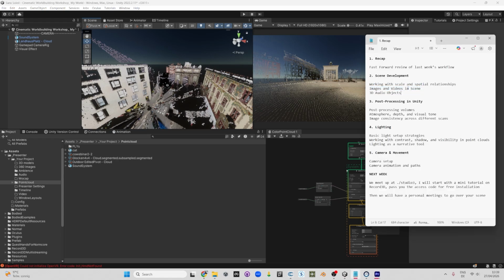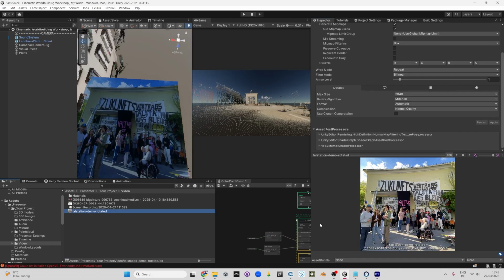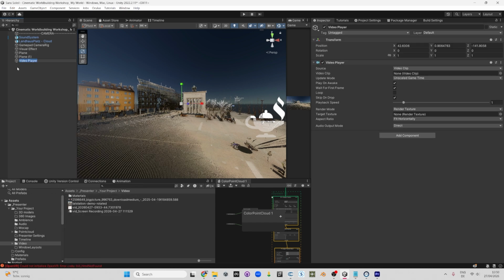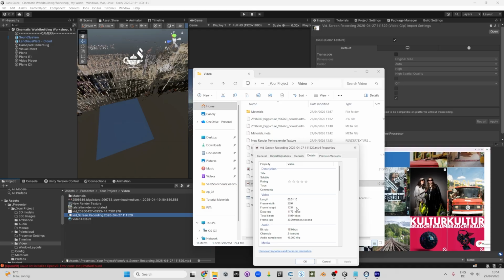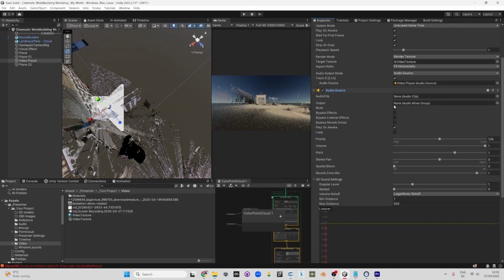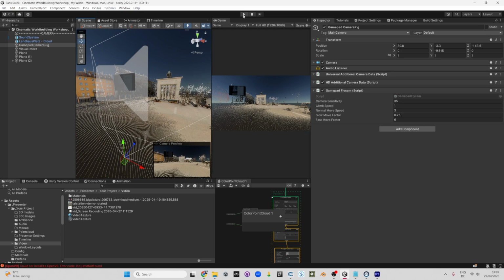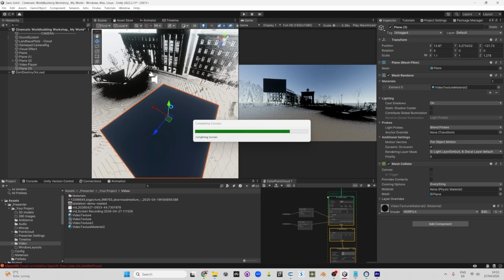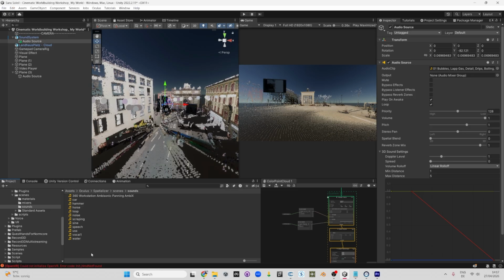2 VideoPlayers, RenderTextures, Materials & AudioSources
0:00 Introduction
08:00 Adding a Video Player
11:25 Creating a Render Texture
13:00 Connect RenderTexture to VideoPlayer
13:08 Assign RenderTexture to Material
15:10 Add AudioSource
19:15 Make Sure Your Camera has AudioListener Component
21:10 Repeating the VideoPlayer-to-Plane once again faster
27:00 Make Sure Your Materials are Double-Sided
27:35 2D Ambient Audio